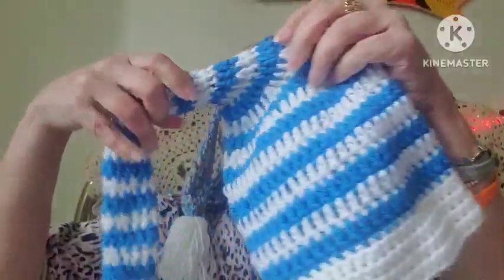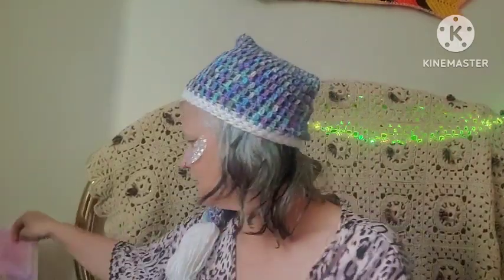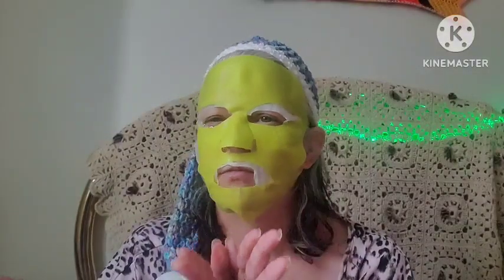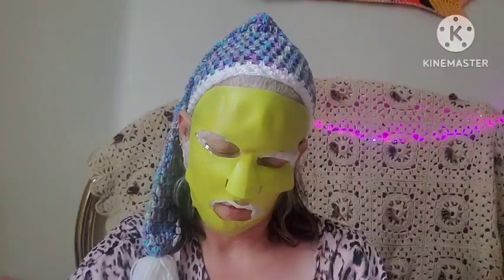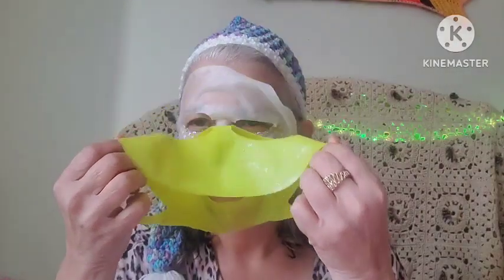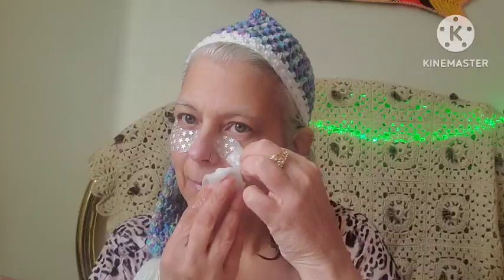Beauty Ninja 🥷Mask Monday/Early XMas Gift maskmondayfriends maskmondayladies mask